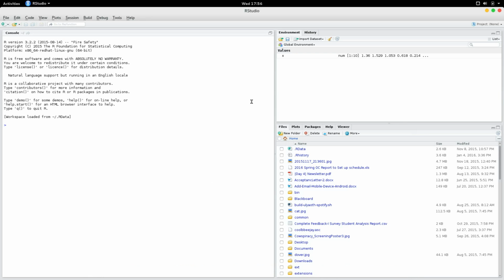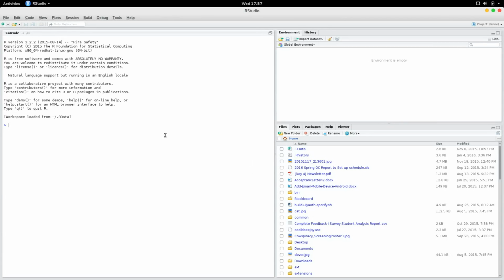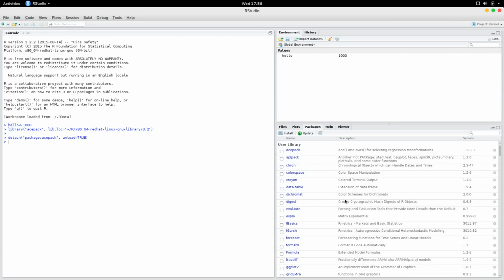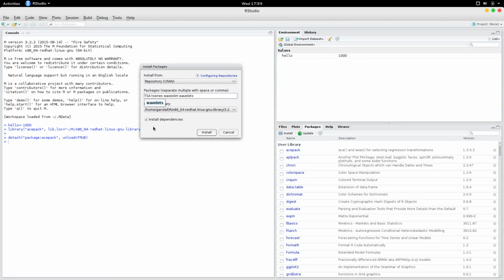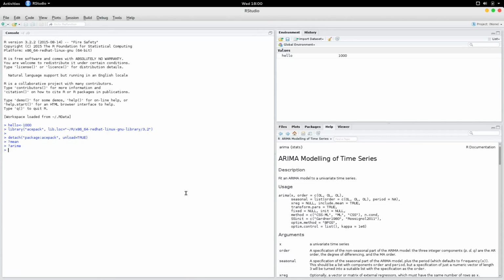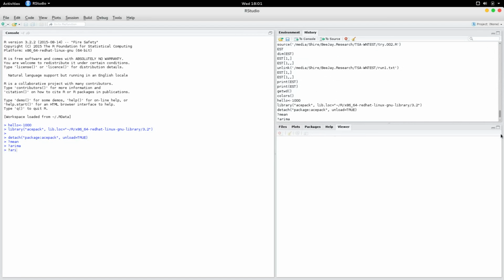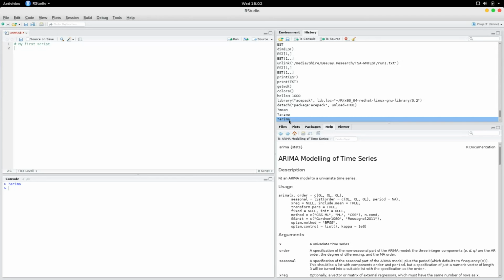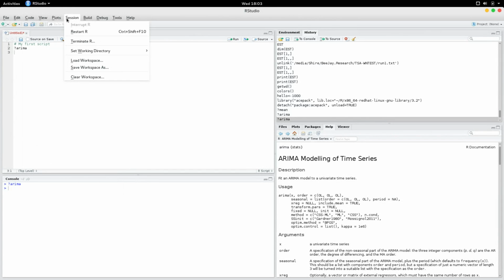R Studio IDE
Explains basic functionalities and navigation around the R Studio Integrated Development Environment (IDE).